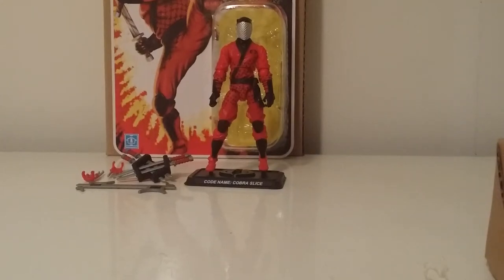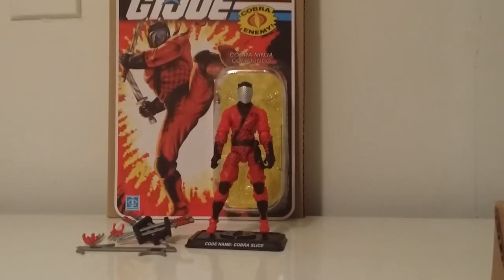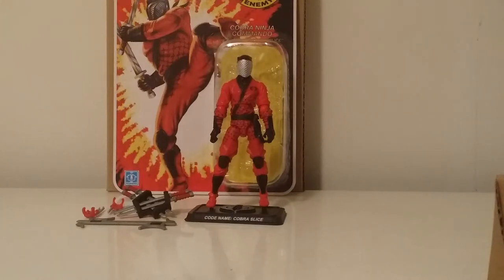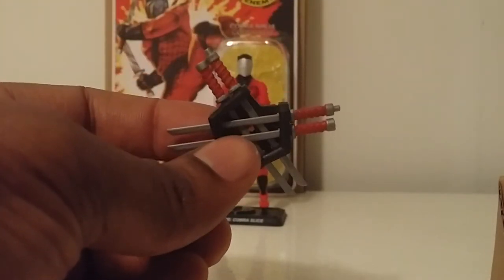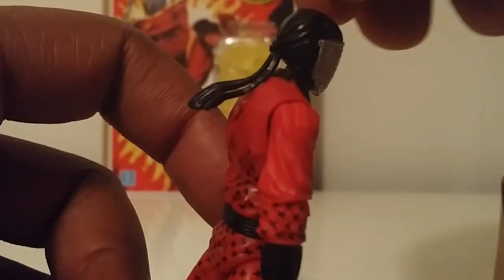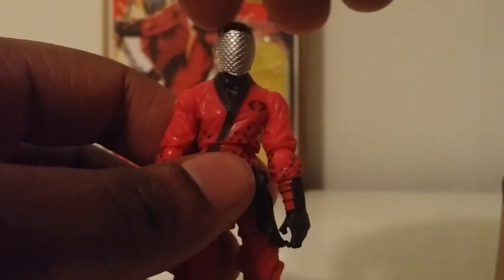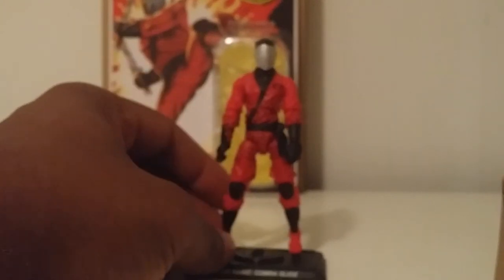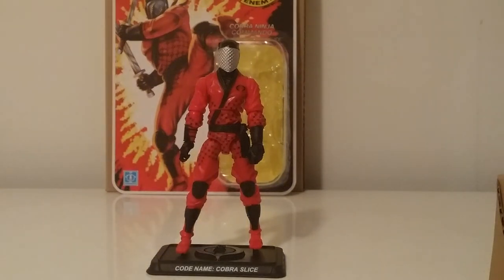G.I.Joe FSS 3.0 Slice Review